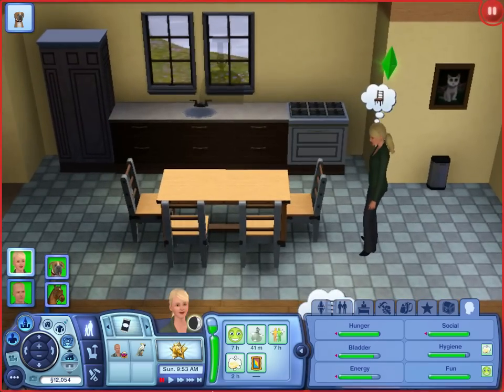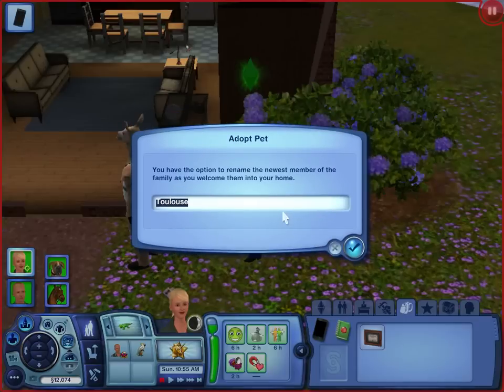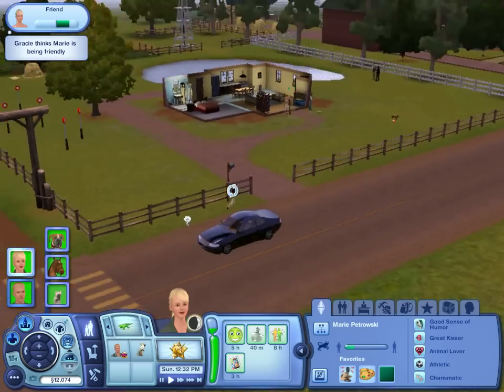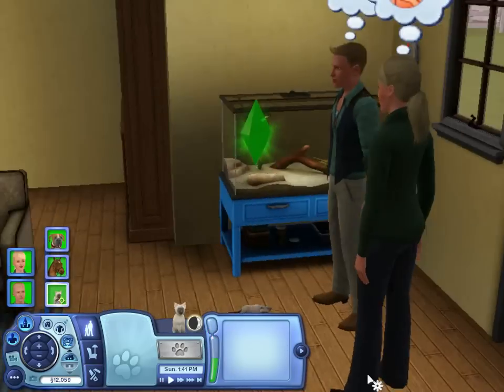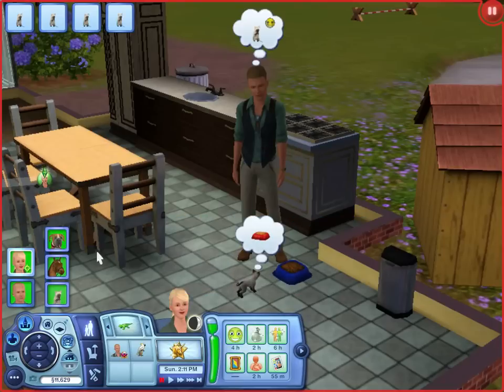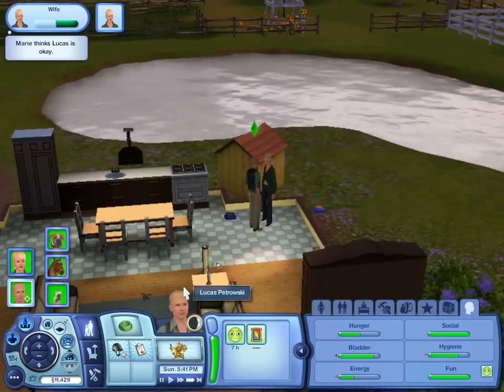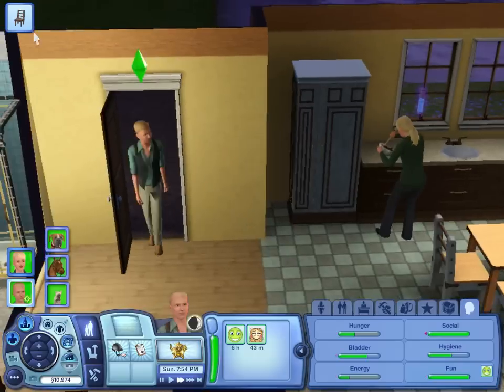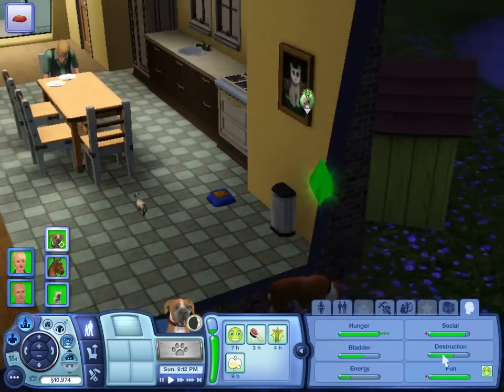Let's Play: The Sims 3 Pets (Part 7)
I'm baaack!!!
In Part 7 I bring you guys up to speed on why it's taken me so long to update and we adopt a new pet!

If you find any problems with my LP, please don't hesitate to tell me! I work well off of criticism lol.

Happy Simming!